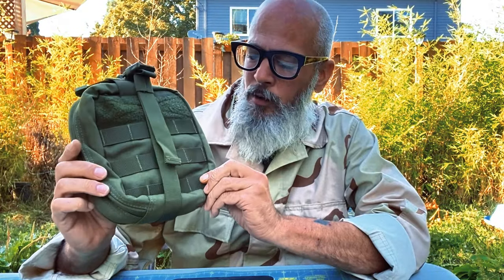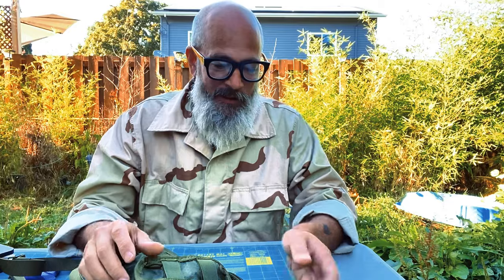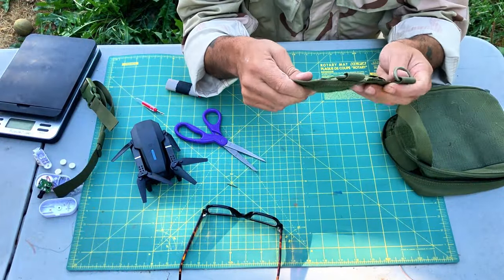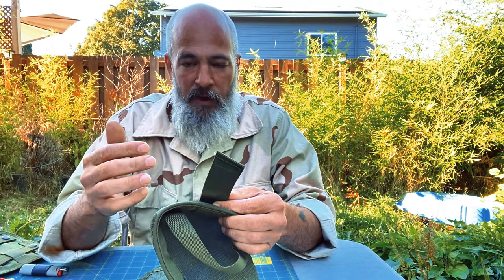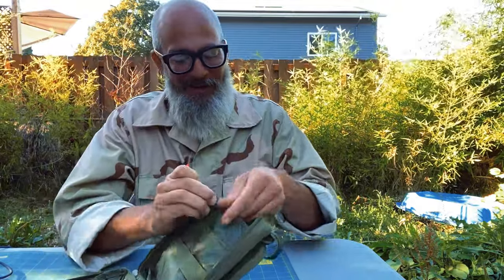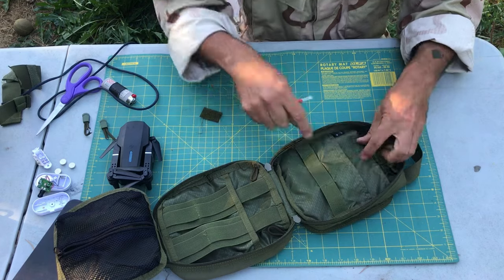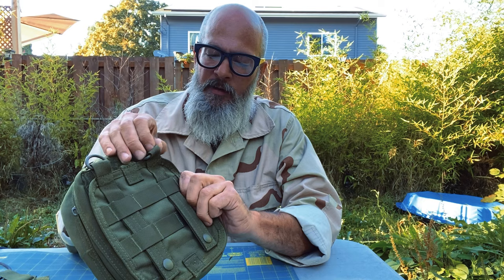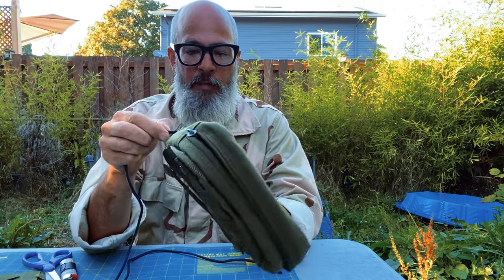dEstroying a Perfectly gOOd CONDOR pouch?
I almost always modify my gear by adding or removing features. Here I drop weight from a CONDOR pouch i got at Goodwill for 2$ by cutting off webbing and buckles. I will be using the pouch on my LBV 88 split rig kit to store my Mini DRONE. I believe every OUNCE counts. and use a digital scale to monitor how much weight i saved. I show you how i traded that weight for a piece of gear i need to carry. Don't be afraid to modify your gear.
HT